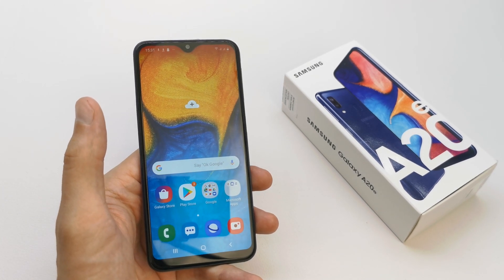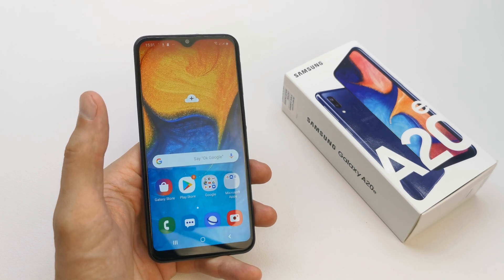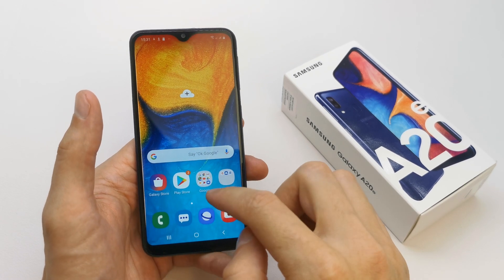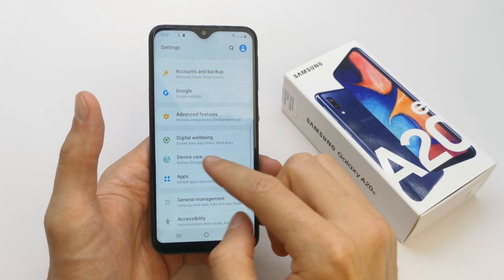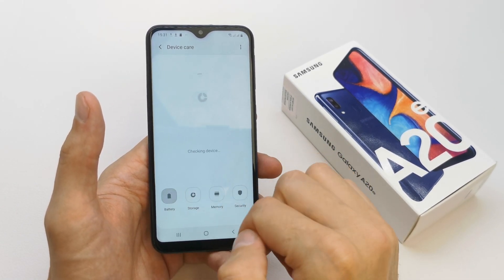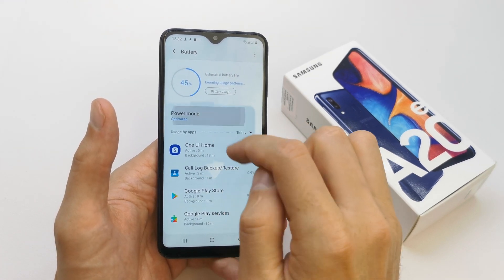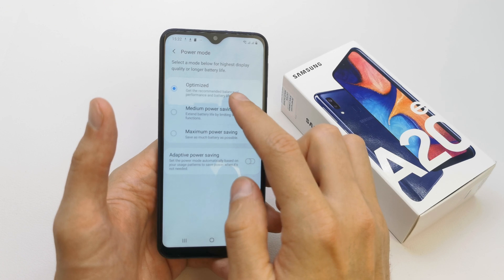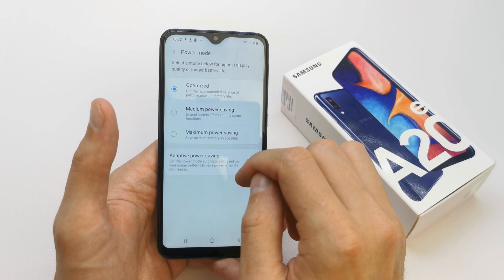How to Enable Power Saving Mode in Samsung Galaxy A20e – Low Power Solution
Find out how to reduce the amount of power in your Galaxy A20e. Whenever your battery is running low and you truly need your phone, Power Saving Mode is extremely helpful. Take a look at the below instruction and learn how to activate Power Saver. Pick the preferable option and extend the life of your battery.